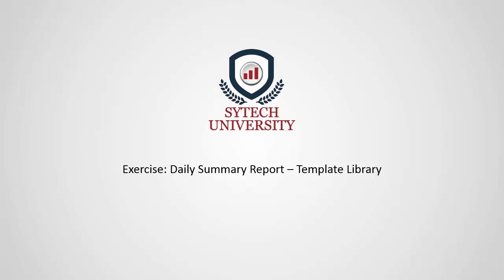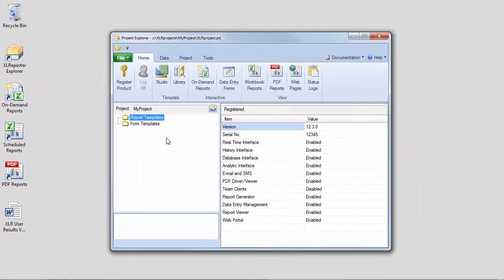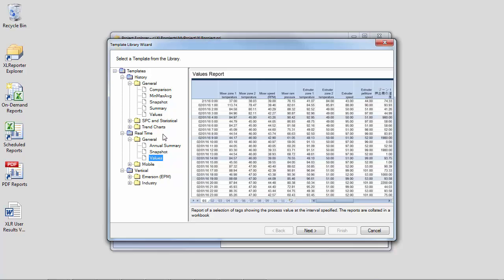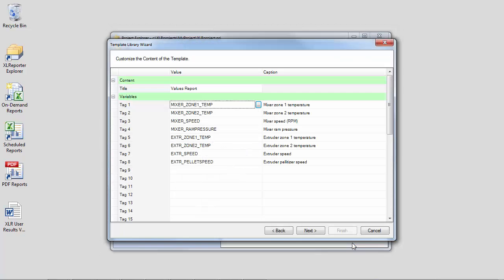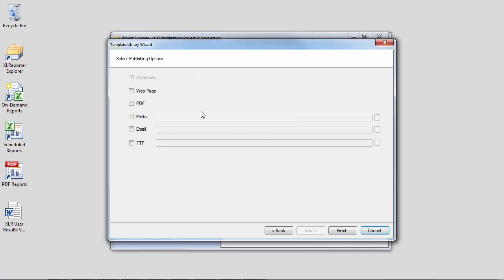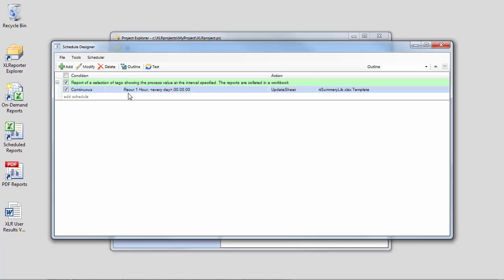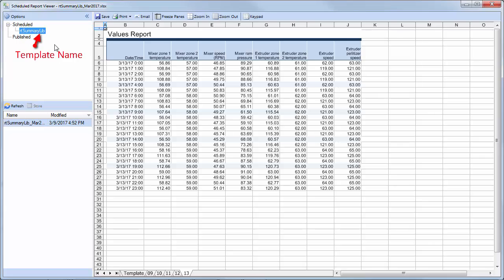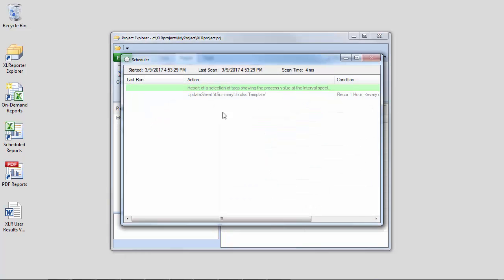Topic 1: Report in Minutes with Template Library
Create a daily summary report from real-time data source with the Template Library. Using "out-of-box" templates gets results in minutes.